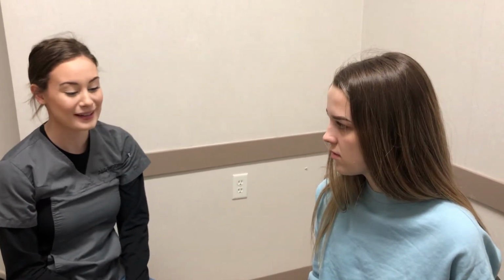Topic Project Two - Sarah